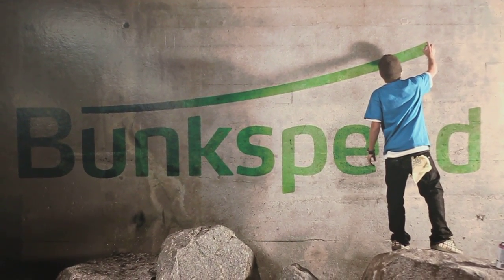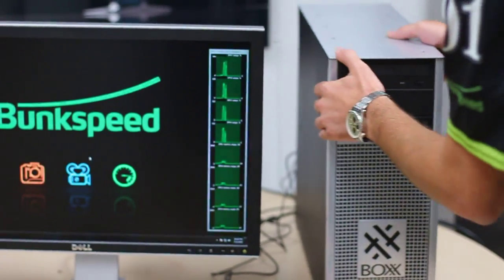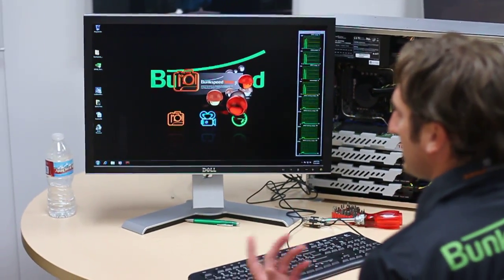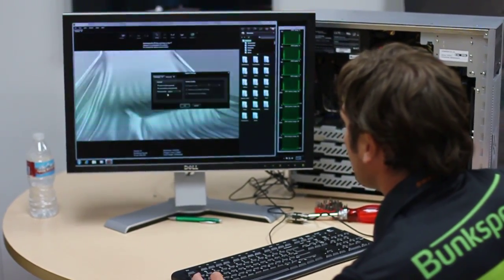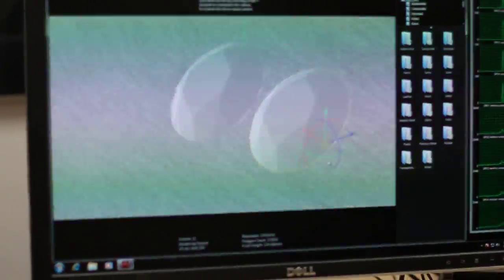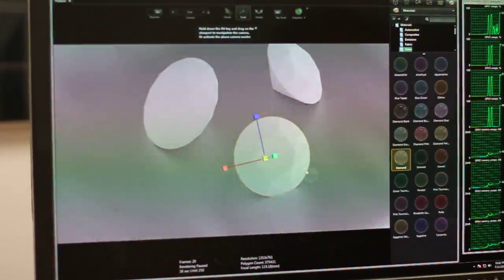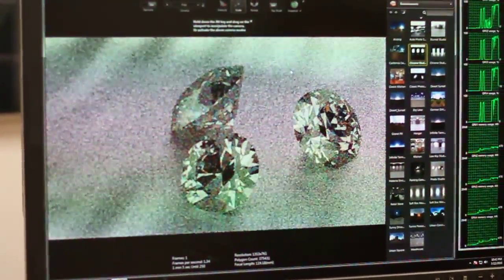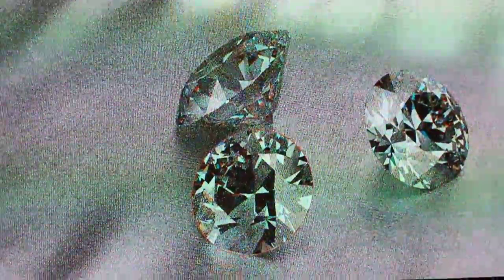Siggraph Preview Bunkspeed Shot on a BOXX XXtreme quad GPU. Worlds fastest ray tracing workstation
Sneak peak at what will be shown at Siggraph 2010 at the NVIDIA booth.  Bunkspeed Shot real time ray tracing diamonds at interactive performance never seen before.